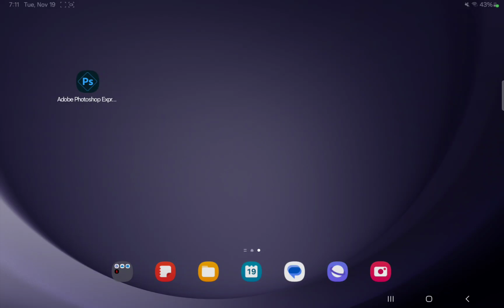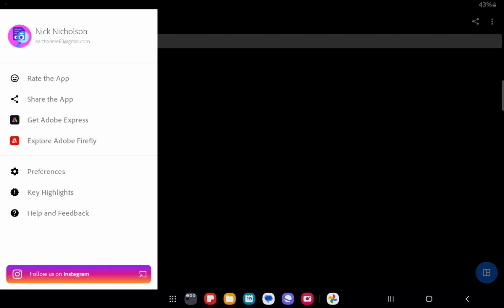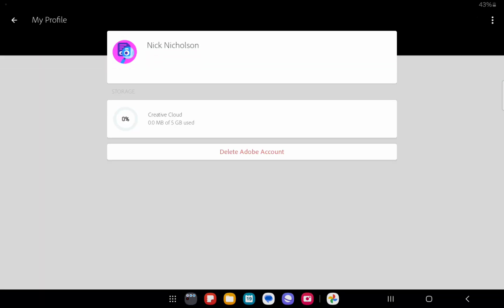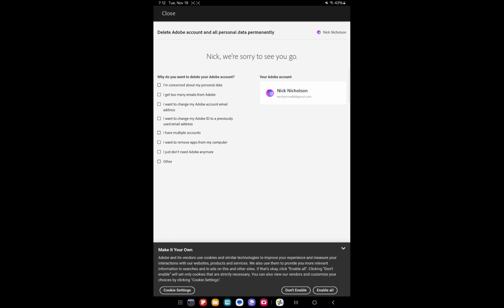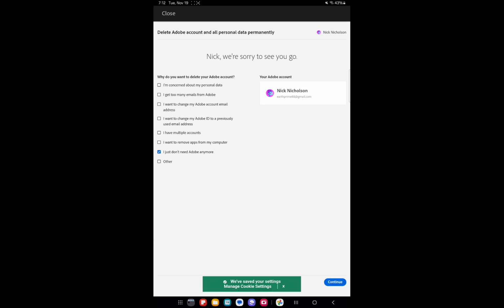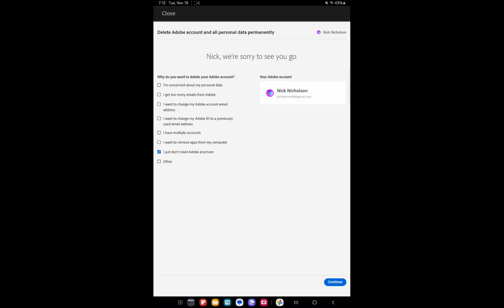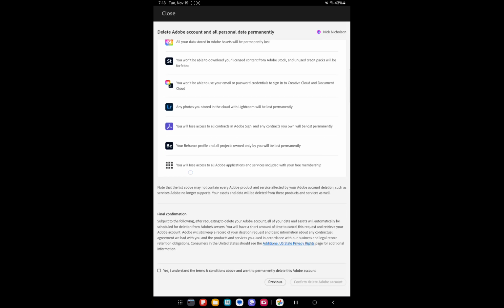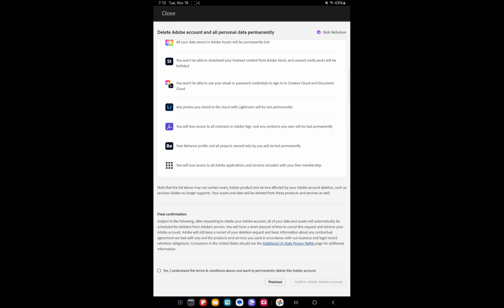How to delete your account in the Adobe Photoshop app?